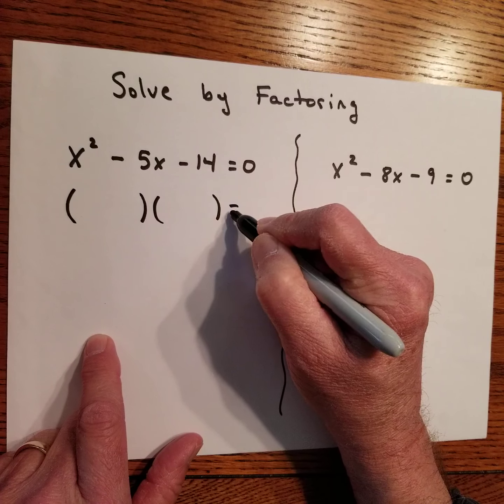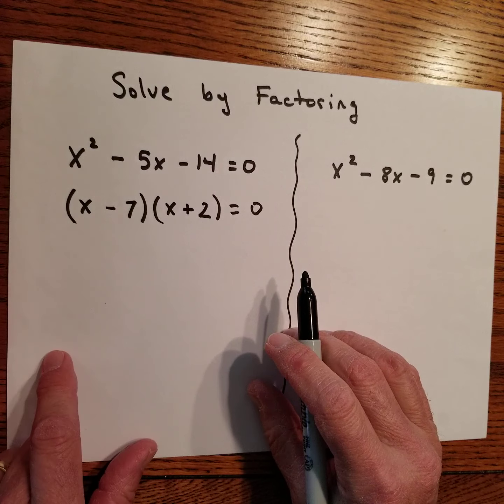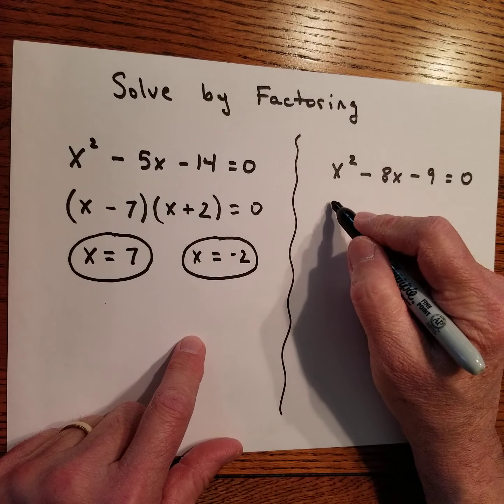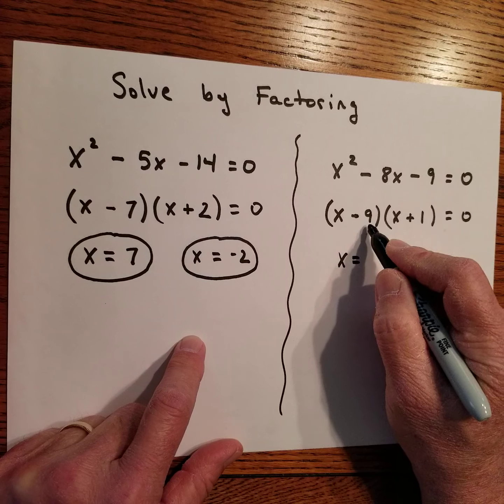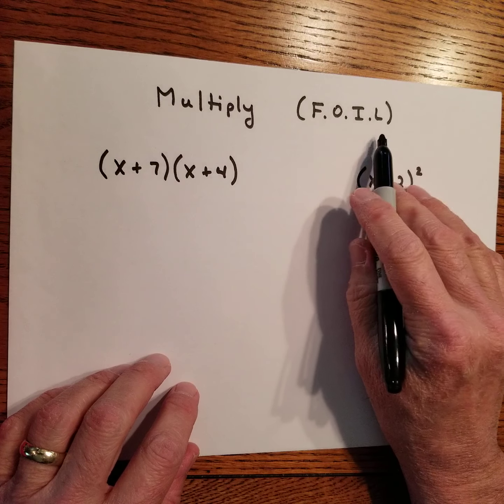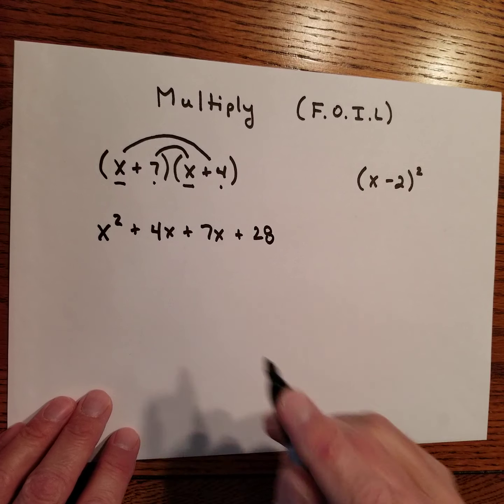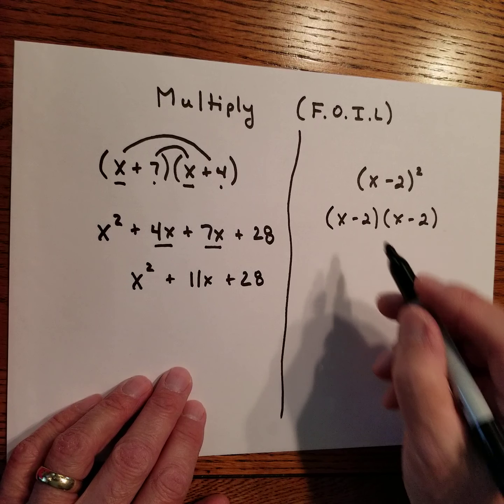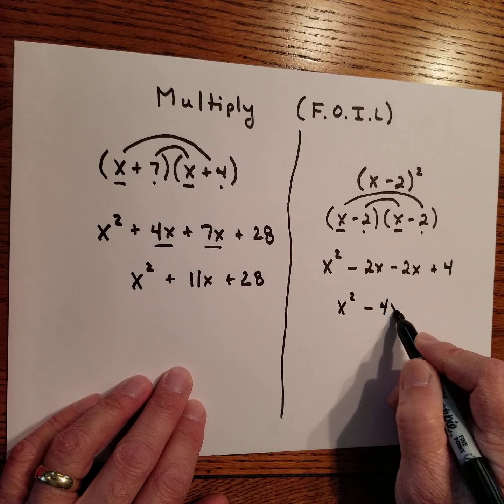Chuck Theado Quadratic Equations By Factoring #1